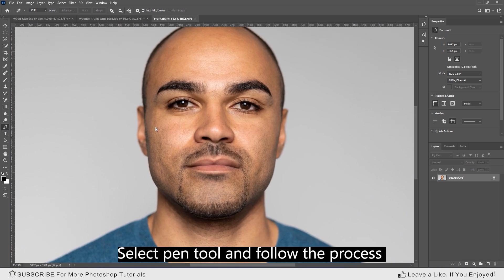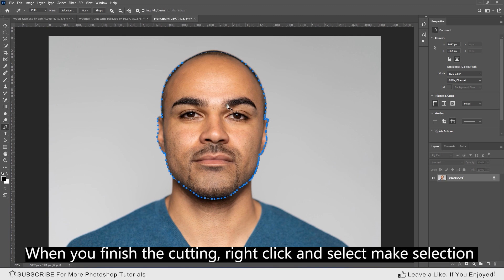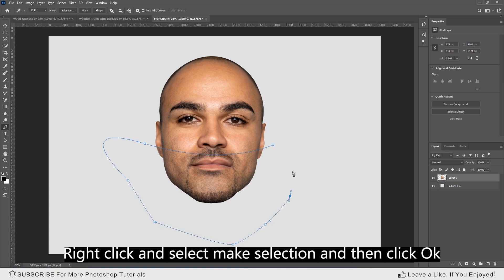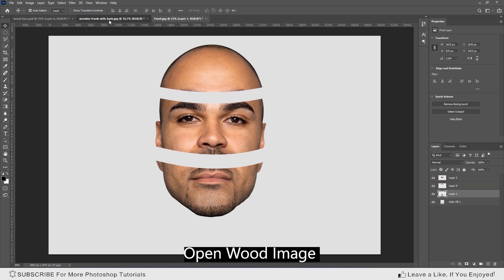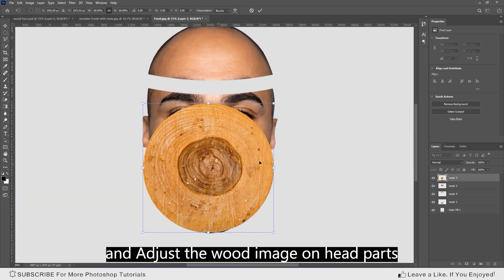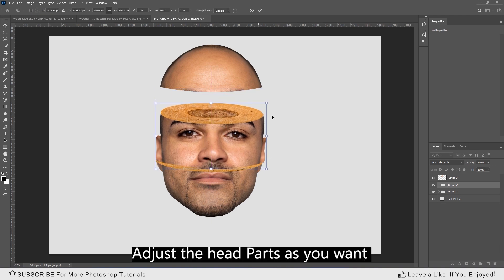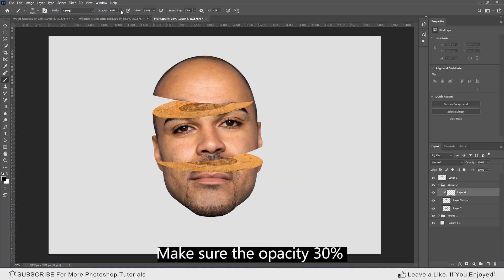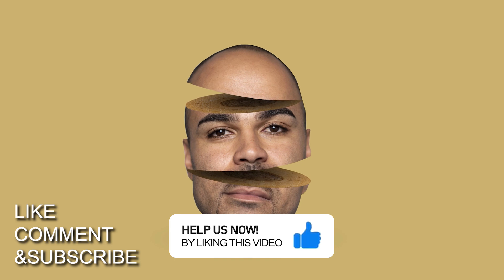Slice Head Effect in Photoshop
hello everyone
in todays tutorial I will show you how to make Slice effect in Adobe photoshop 2021